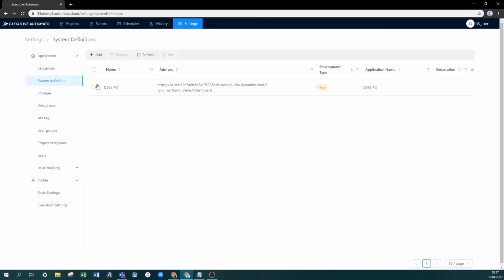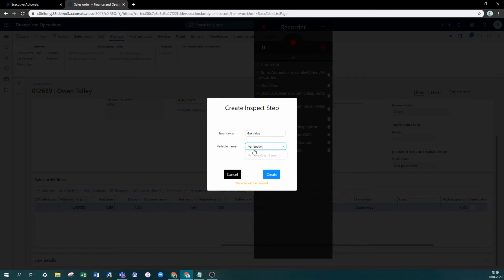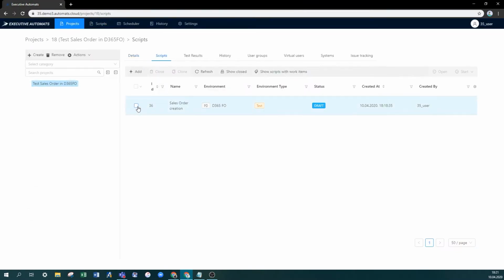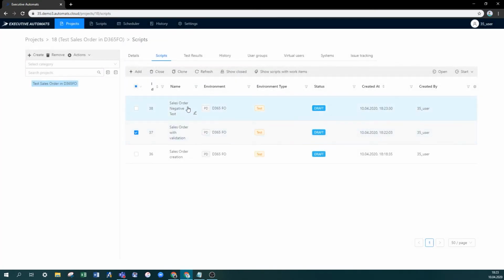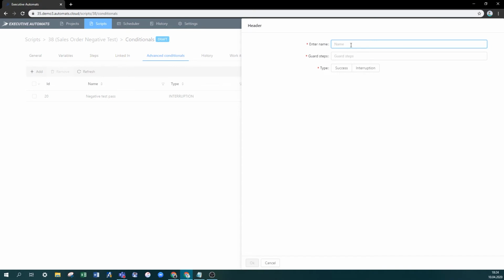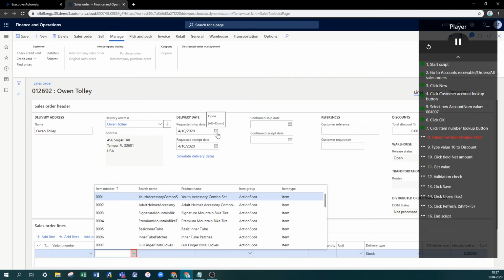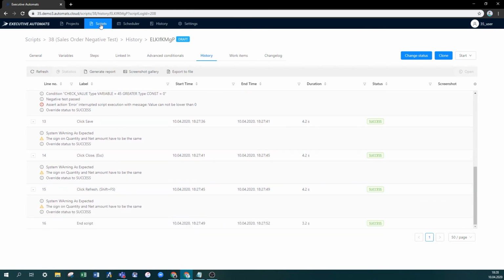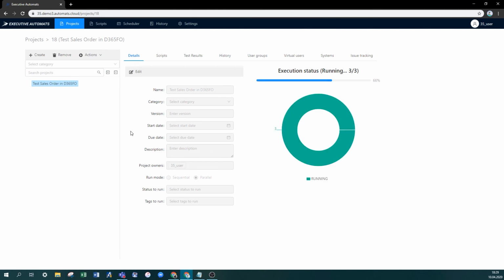How to get started with Test Automation quickly?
to find out more.

Executive Automats is a proven, effective and easy to use solution for Automated Testing in Microsoft Dynamics that enables your company to cut the testing costs up to 65% and let your people focus on more important tasks.